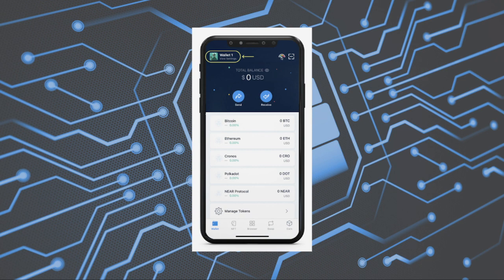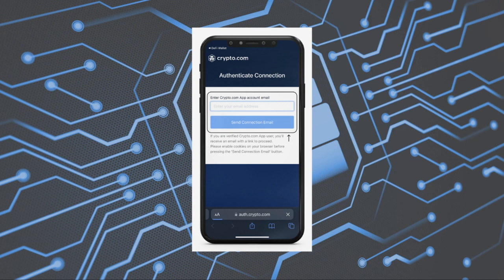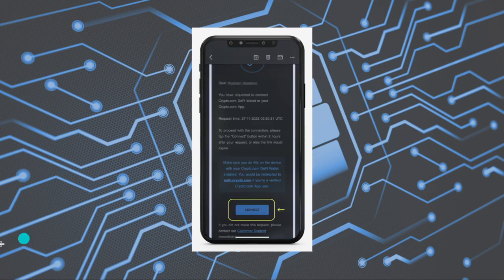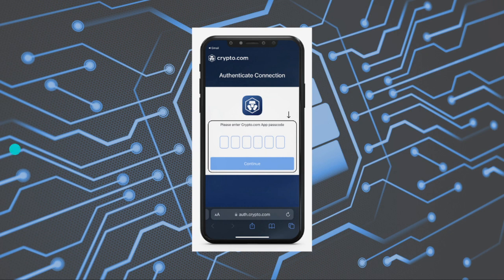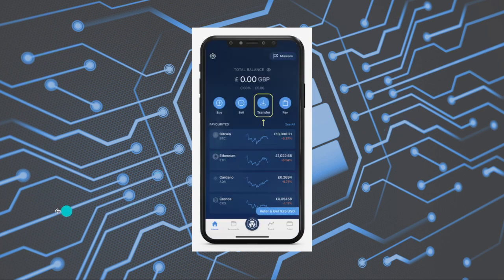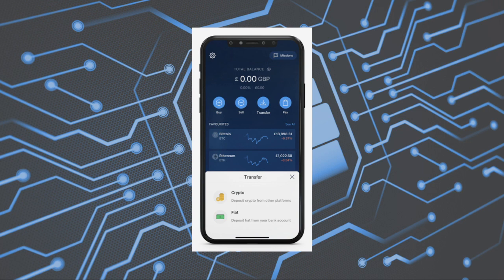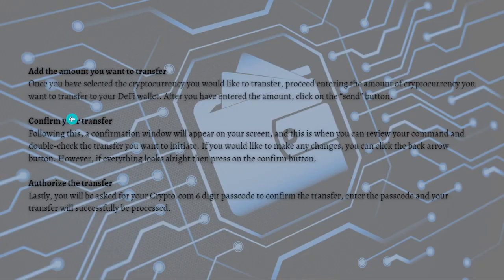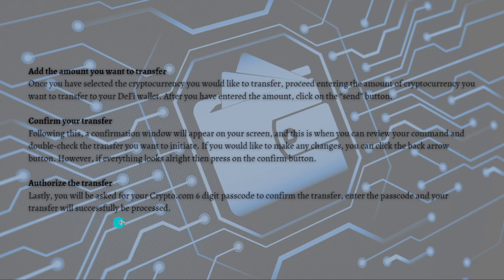How To Transfer Money From Crypto.com To Defi Wallet (2024 Guide)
Learn How To Transfer Money From Crypto.Com To Defi Wallet. This video will show you how to transfer from crypto.com to defi wallet. If you're wondering how to send money from crypto.com to defi wallet this is for you.